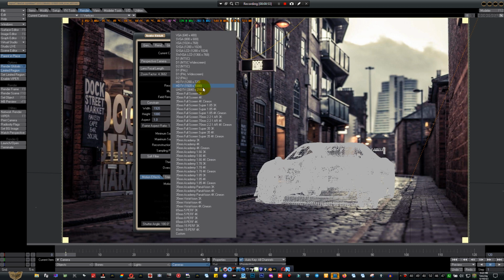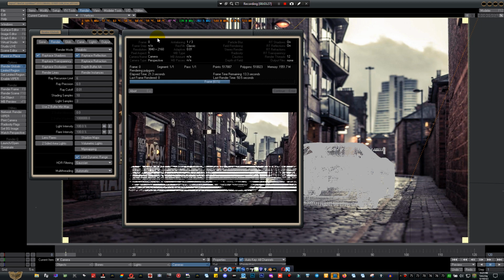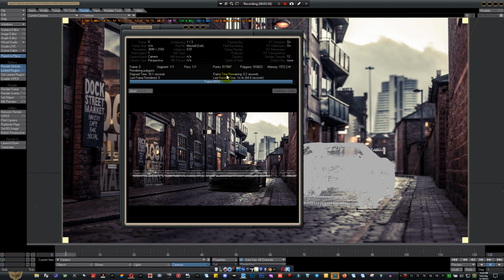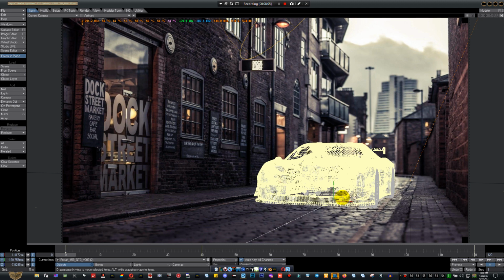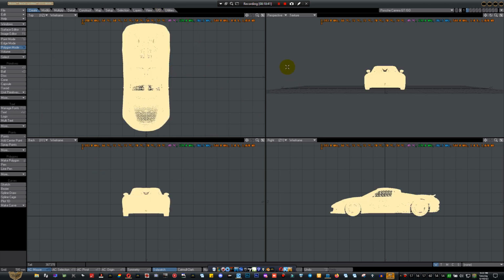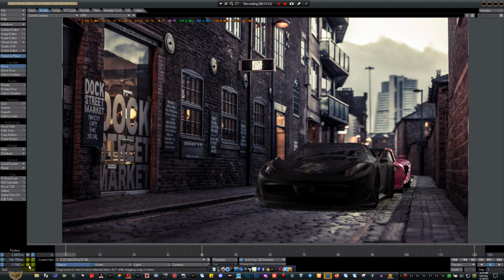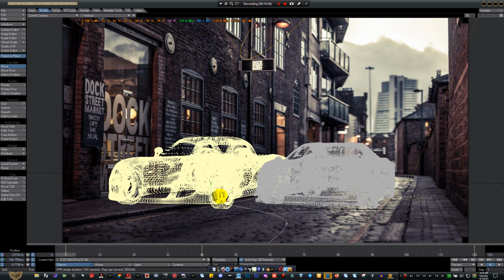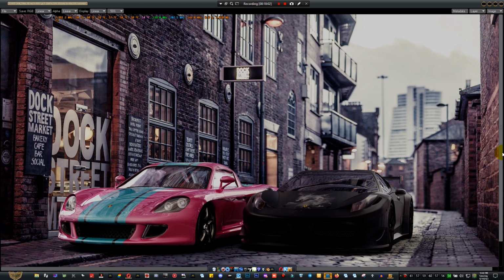Liberty Walk 458 GT & Porsche Carrera GT Dock Street Market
6 cores i7 laptop gets you 11.6 secs  at FHD - but with a high end rig with more cores the time will be significantly faster.